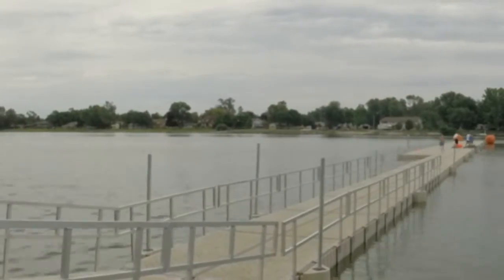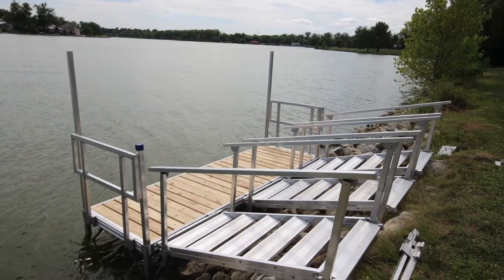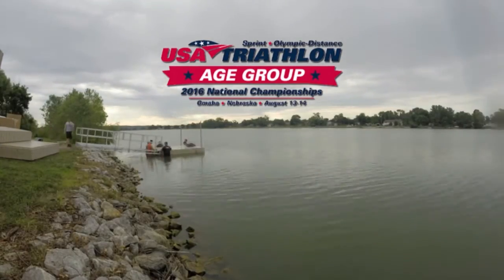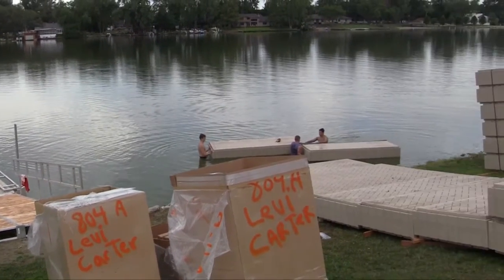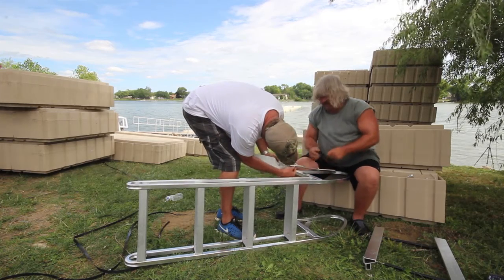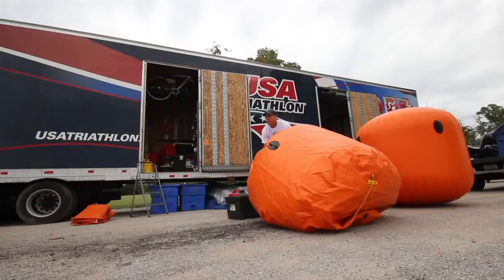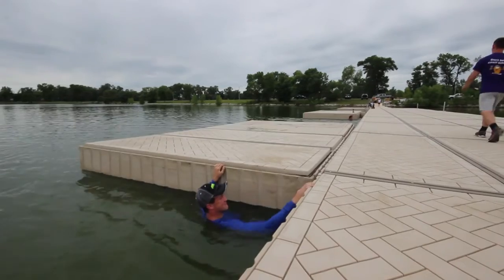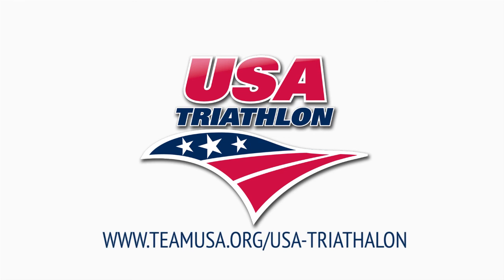2016 USA Triathalon Age Group National Championship Swim Dock PolyDock Products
Watch as the PolyDock floating dock system is installed at Carter Lake in Omaha, Nebraska for the USA Triathalon 2016 Age Group National Championship event on August 13th, 2016. Listen in as Brad Hildebrandt from Mimran Event Management / Race Omaha and Matt Rieger, National Events Manager with USA Triathalon talk about the PolyDock installation, what it is like to work with PolyDock Products and ShoreMaster, and give some details about the triathalon.